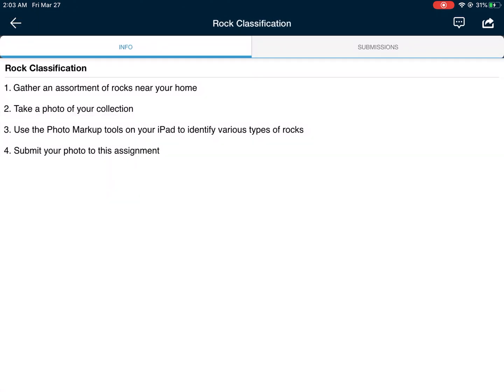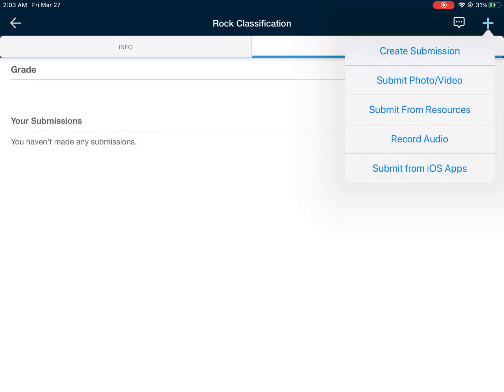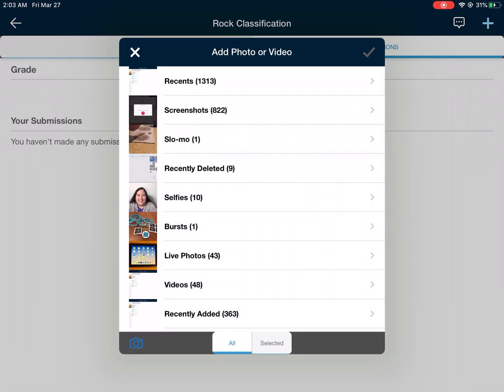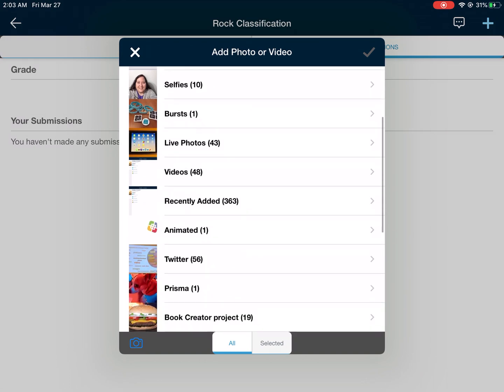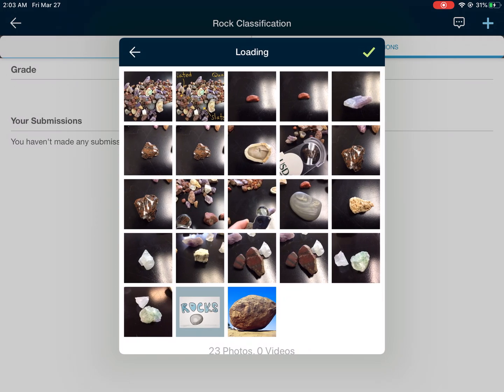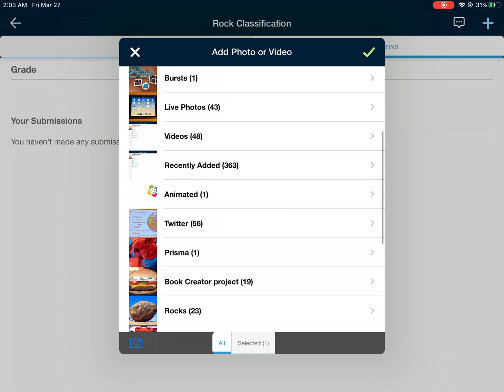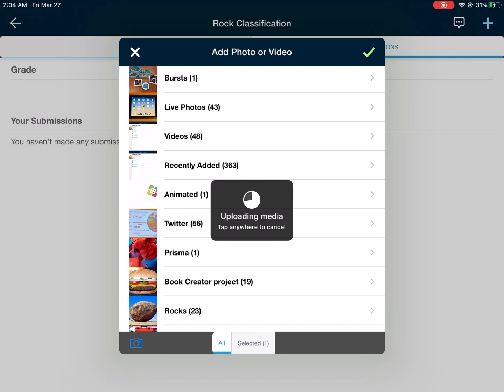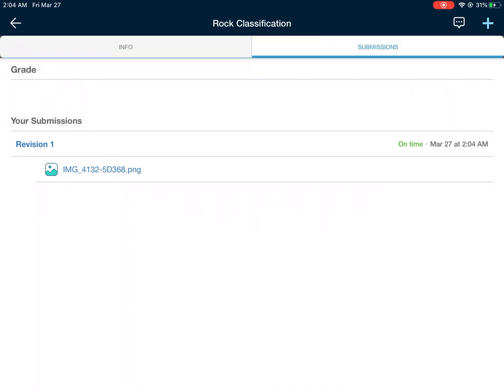Uploading A Photo To A Schoology Assignment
This is a quick video showing how to upload a photo from the Photos app to a Schoology Assignment on an iPad.